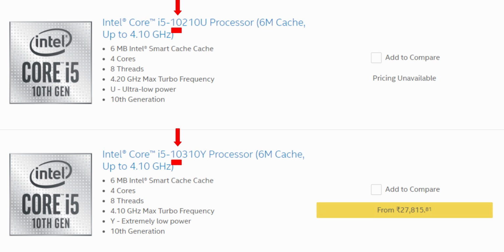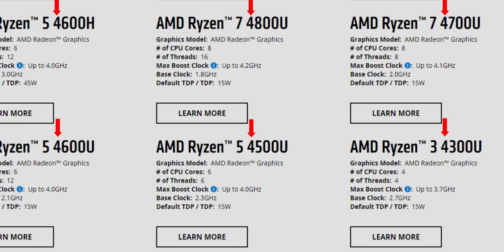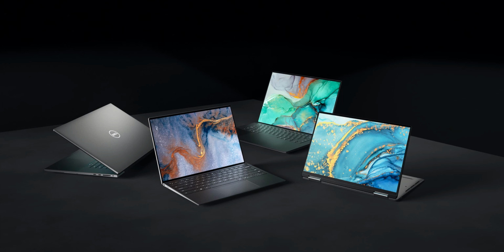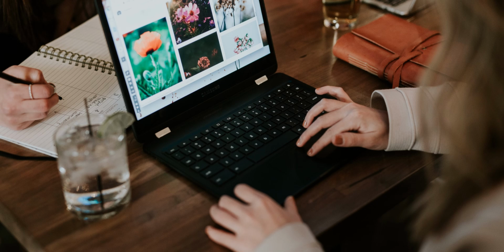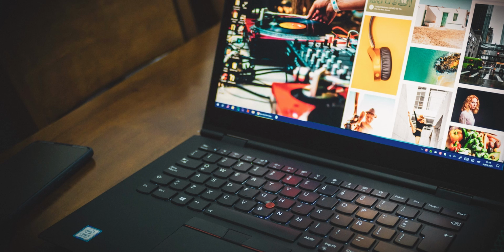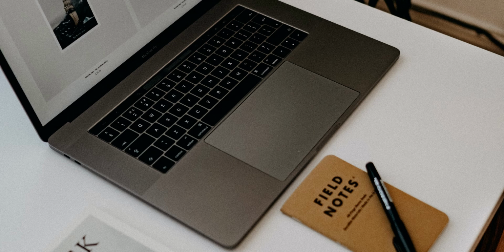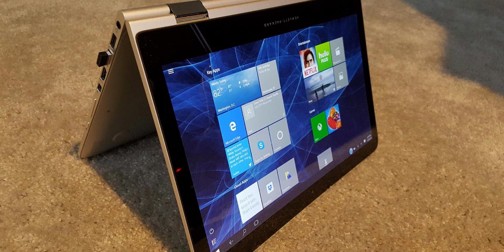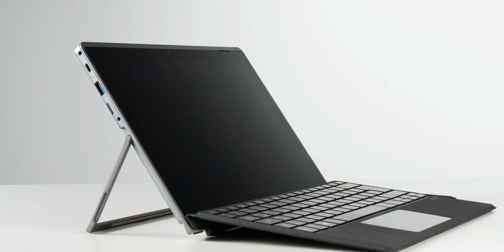How to select a best laptop for you in 2020- Part 1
The laptop market is very diversified. Probability is very high
for you to end up spending more or might miss out on
essentials because of some fancy marketing. Due to the vast
variety, there are many features you will need to select
correctly. Which you will get to know in this "Laptop buying guide"

Timestamps
0:00 Intro
0:47 How to use this guide
1:50 CPU/Processor
3:27 GPU
4:07 RAM
4:33 Storage
6:23 Display

Which laptop to buy in 2020? Best laptop in 2020 for you.
This same guide is available in writing on my website.

Graphics and Music credit
To all the amazing artists and photographers who have uploaded their amazing work on no attributes and copyright-free sites. Thing is I download lots of stuff from lots of no attributes and copyright-free sites. Then pick the most suitable representation. That is why attributes are kind of hard for me. That doesn't mean I do not appreciate your work. Thank you all... for your amazing work, this video would have not been possible without your amazing work.